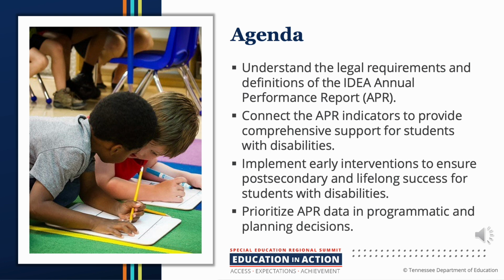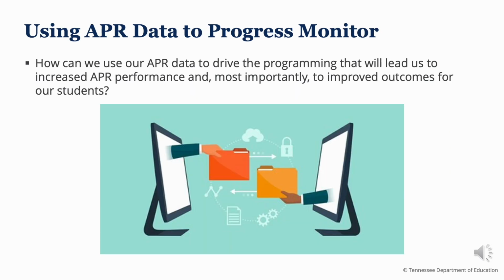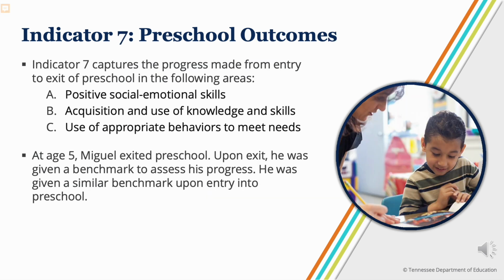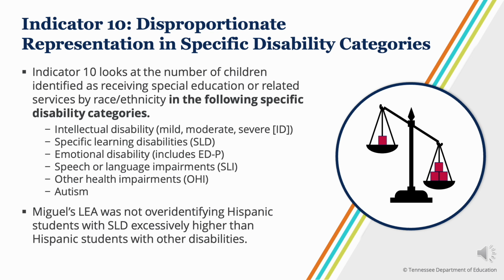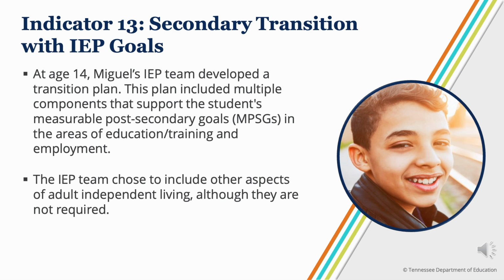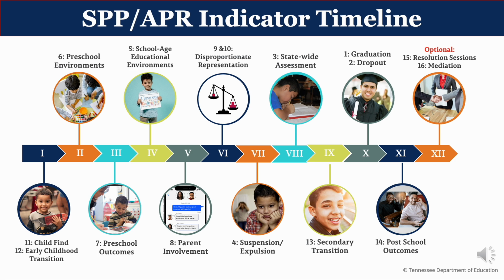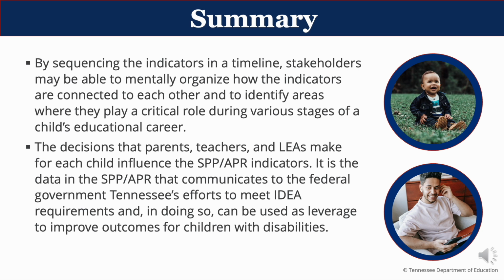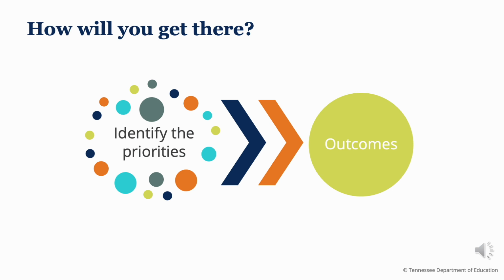Making Connections: Using APR Data to Tell a Story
This video describes the usage of annual performance report (APR) data.